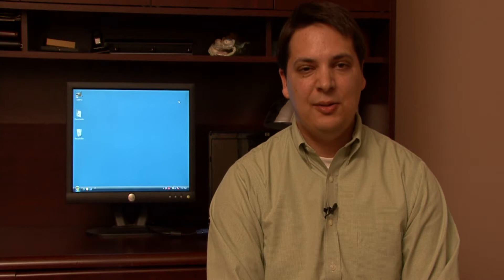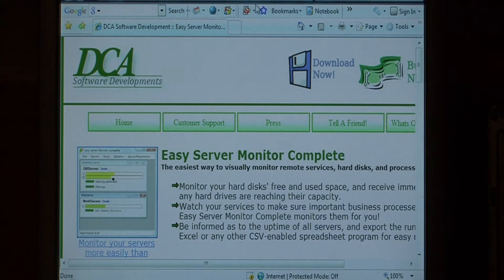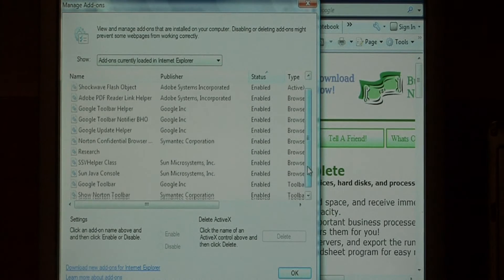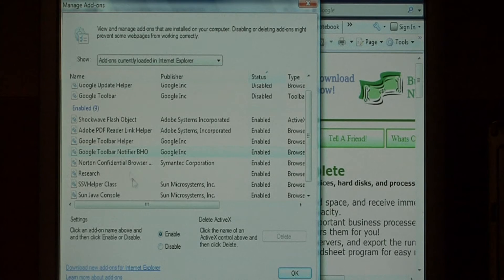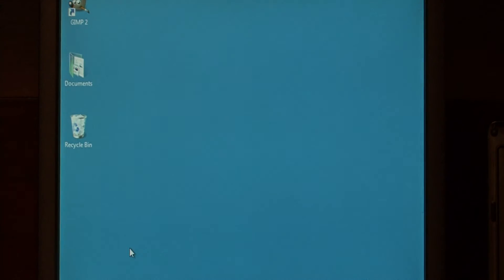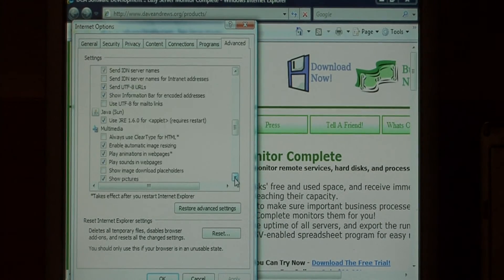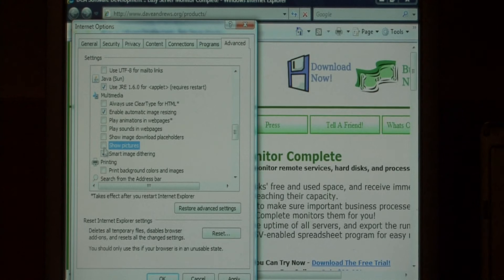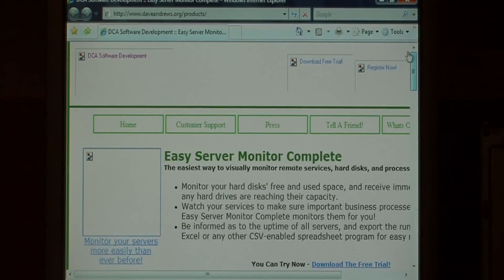Computer Software Tips : How to Increase Your Internet Browsing Speed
Increase the Internet browsing speed of a computer by disabling certain features in Internet Explorer and eliminating unused tool bars. Improve the speed and efficiency of a computer with tips from a software developer in this free video about computer technology.